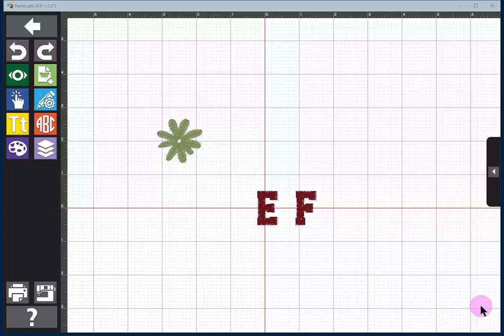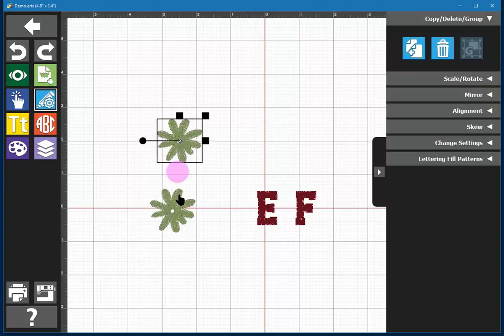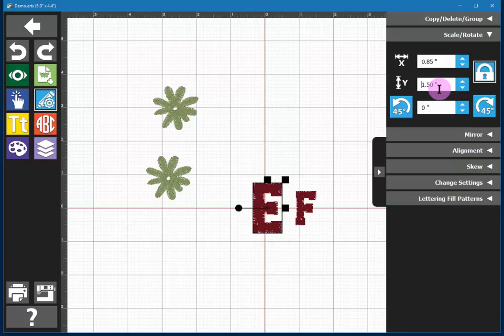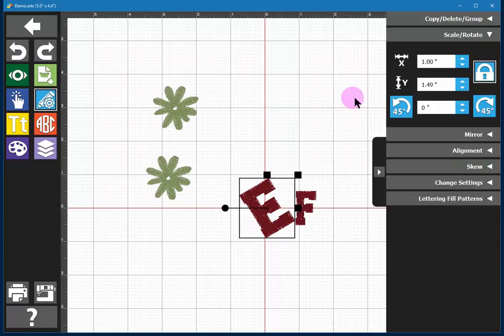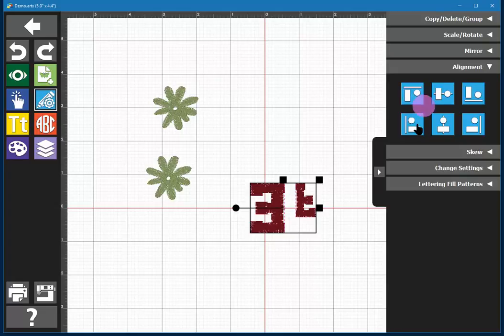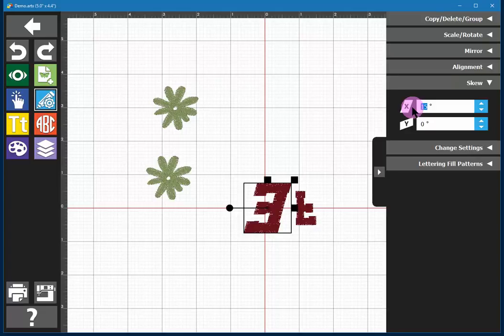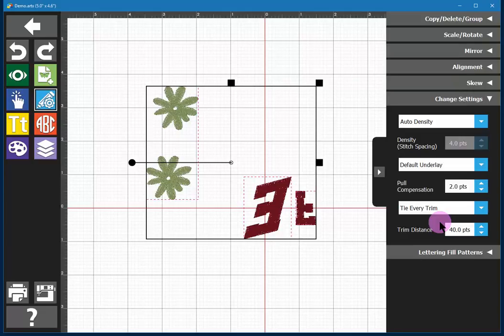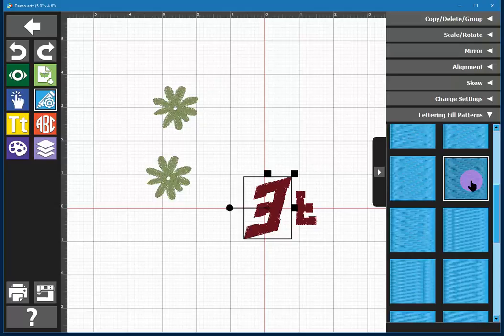BERNINA Toolbox Tutorial Part 8: The Edit Tool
The fun of embroidery software like BERNINA Toolbox is that you can manipulate existing designs and lettering to create unique motifs.  Toolbox includes and extensive editing tool set, all neatly arranged within the Edit Tool. Learn how quickly you can customize your embroidery.